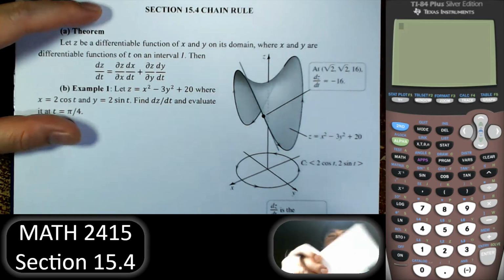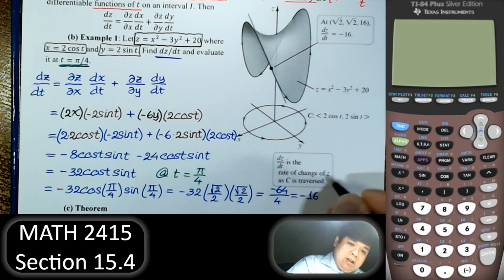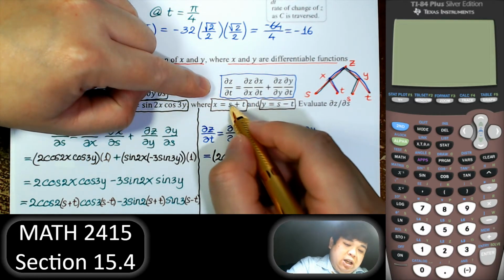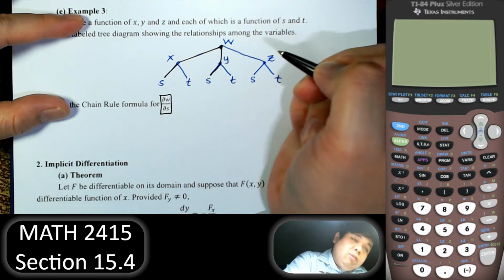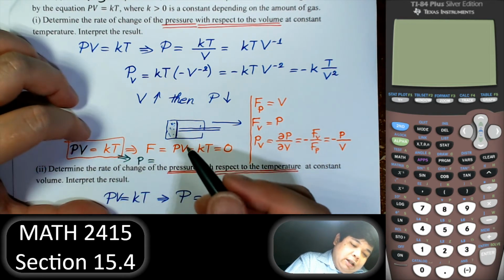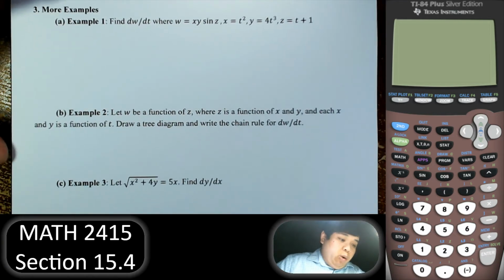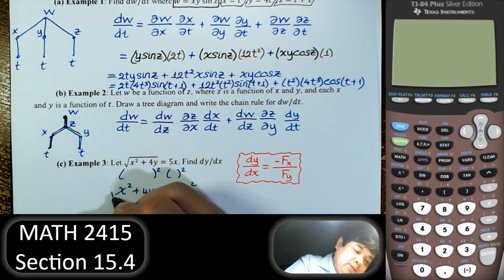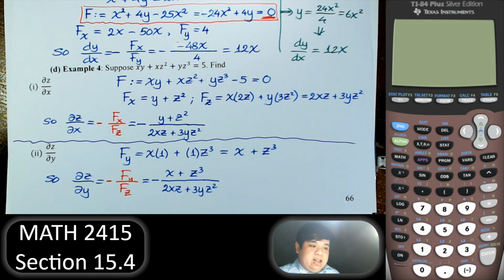Calculus 3 - Module 2 - Section 15.4